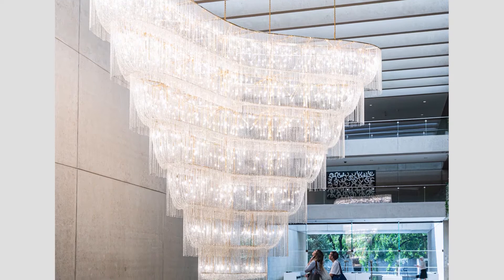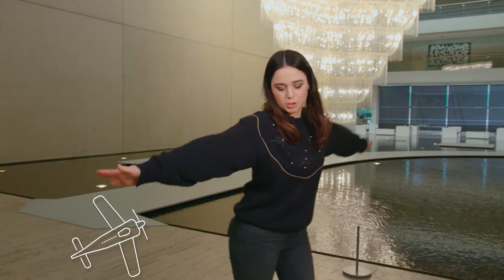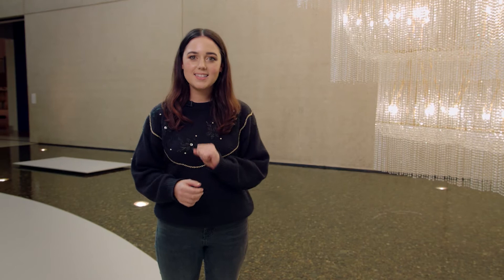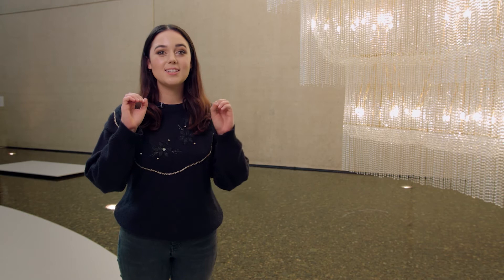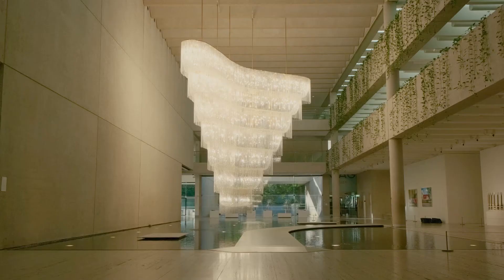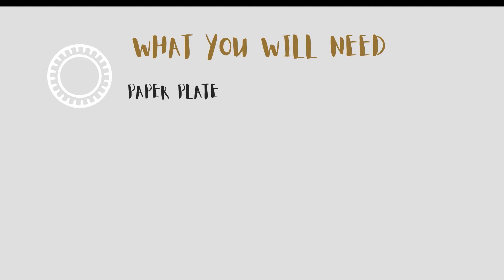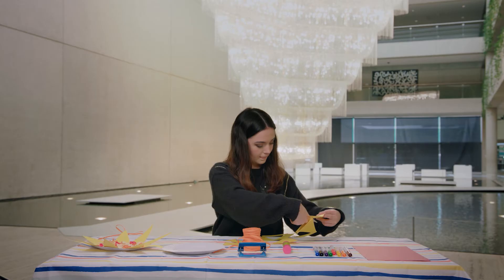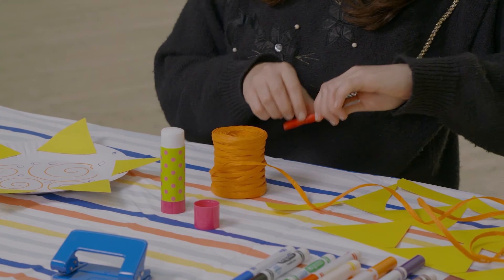Art Explorers: Ai Weiwei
Art Explorers is a Children’s Art Centre program designed to engage children aged 3-5 years with looking at art. Join Isabella Mellor as she explores ‘Boomerang’ by Ai Weiwei and demonstrates a fun creative activity inspired by Ai Weiwei’s artwork.

Ai Weiwei, China b.1957 / Boomerang 2006 / Glass lustres, plated steel, electric cables, incandescent lamps / 700 x 860 x 290cm / Gift of the artist through the Queensland Art Gallery Foundation 2007 / Collection: Queensland Art Gallery | Gallery of Modern Art / © Ai Weiwei

Chandelier photograph by Fabio Tura | Villa Reale, Via Palestro, Milano, MI, Italia | Accessed 5 August 2020